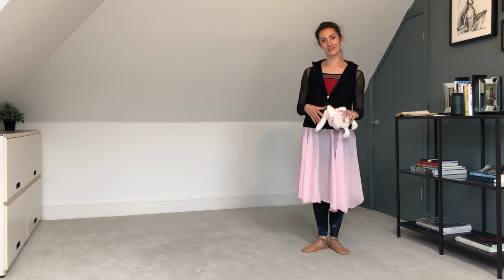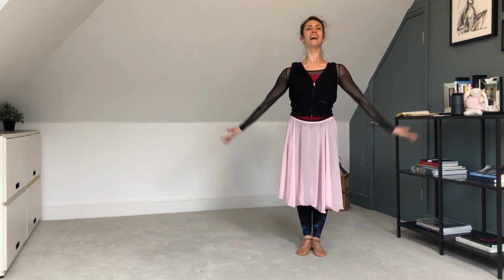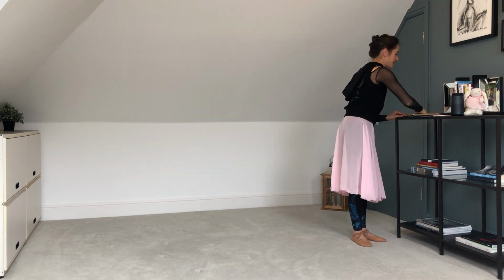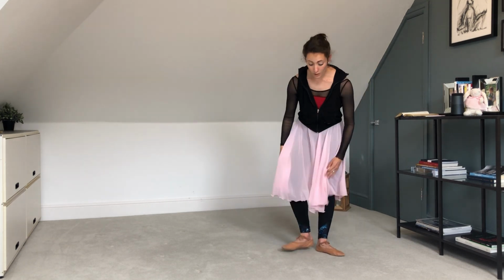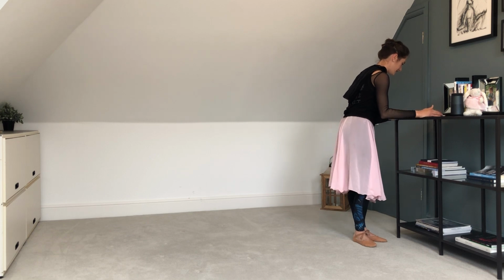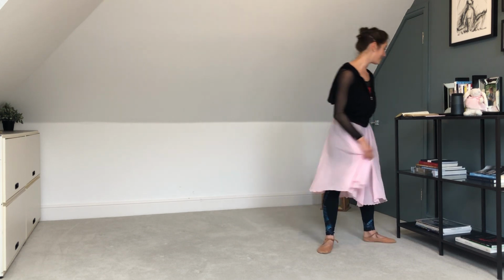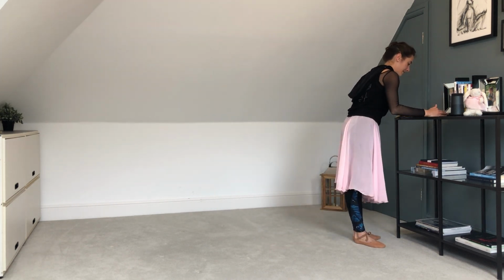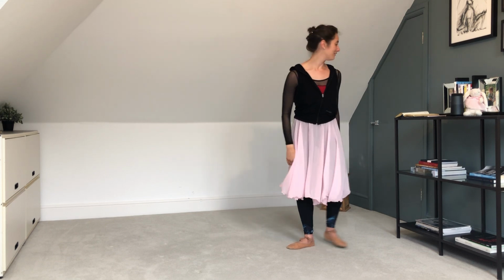Toddler Ballet Week 5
Former Royal Ballet Dancer Sabina Cox (nee Westcombe) teaches a toddler ballet class, suitable for ages 3+